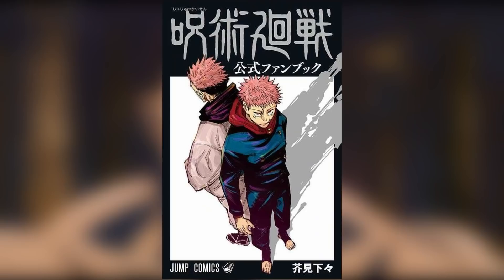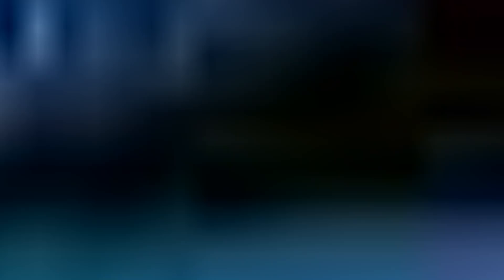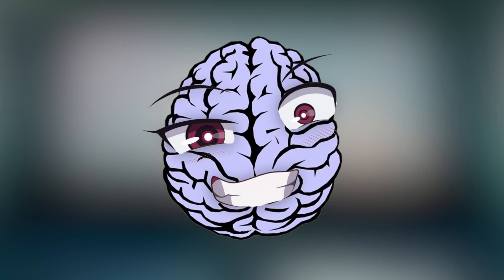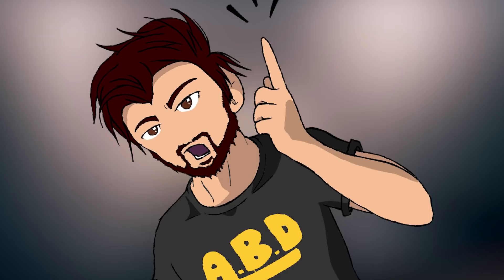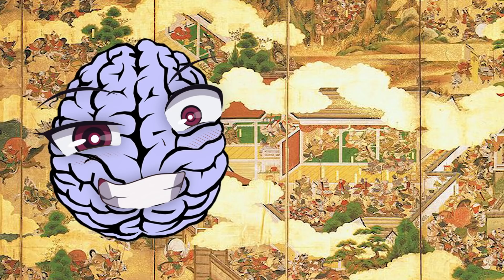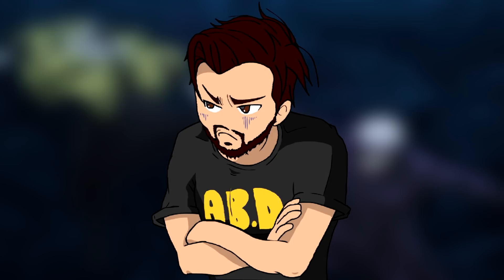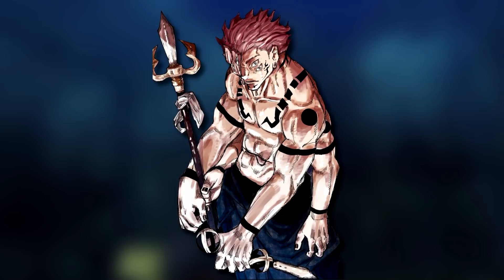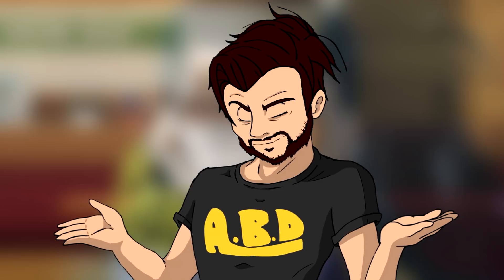The WORST Day of Satoru Gojo's Life - HIS BETRAYAL EXPLAINED! (JUJUTSU KAISEN)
Jujutsu Kaisen manga has revealed a sorcerer from 1000 years ago just Like Sukuna the king of curses. This Sorcerer is a brain within Suguru Geto and has taken over his memories and body. The brain has a goal with Geto regarding cursed energy and sorcerers around the world, the opposite of what Satoru Gojo intends for the world with Yuji Itadori and the others. We cover what happened to Geto in Jujutsu Kaisen and why he betrayed Satoru Gojo.

**CREDITS**

if you are going to use OUR OWN CUSTOM commissioned art and thumbnails for your videos, you NEED to credit the artist, or they may copyright strike you or be upset. Thank you.

Microphone I use to make videos
The camera I use to record
The laptop I use to edit